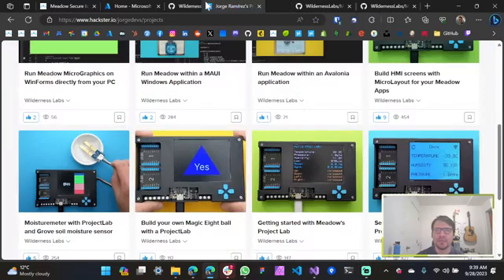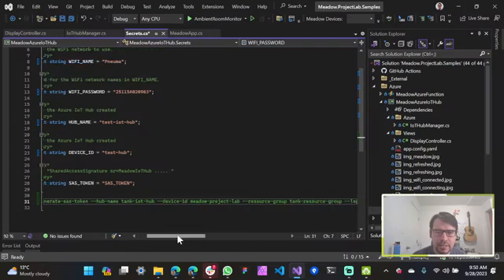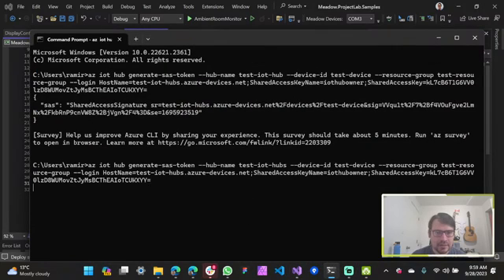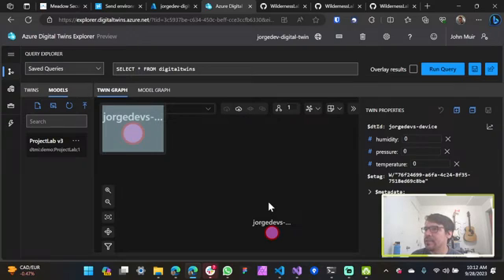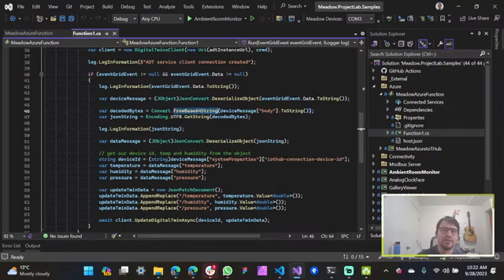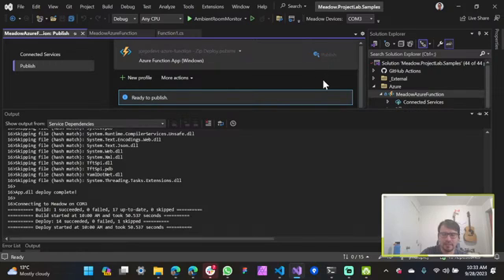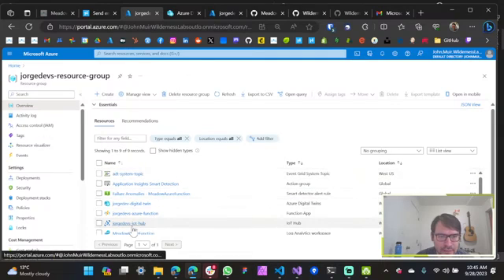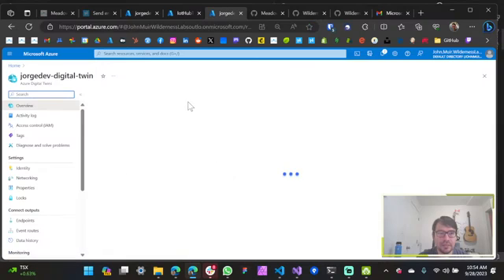Creating a Digital Twin with Meadow